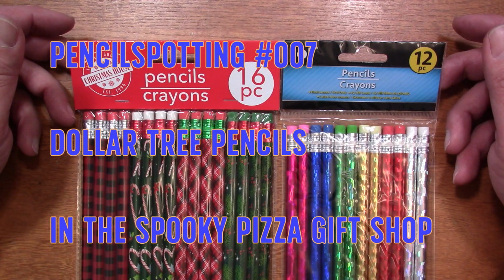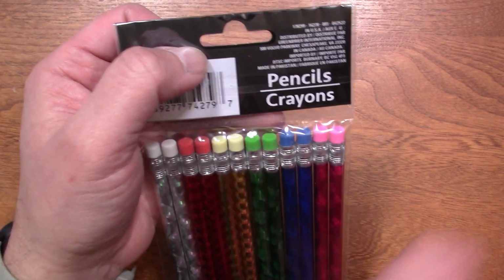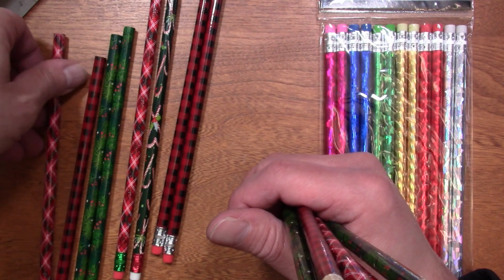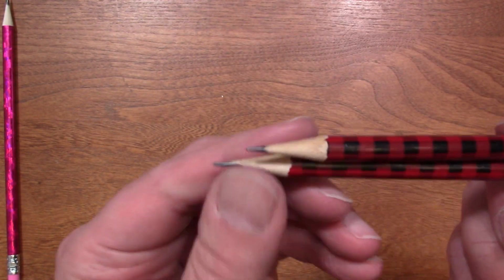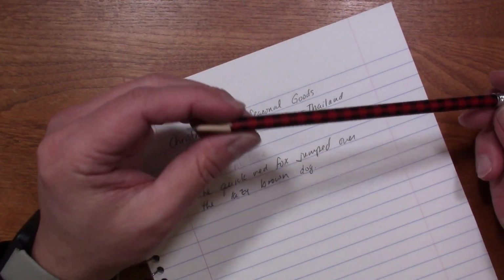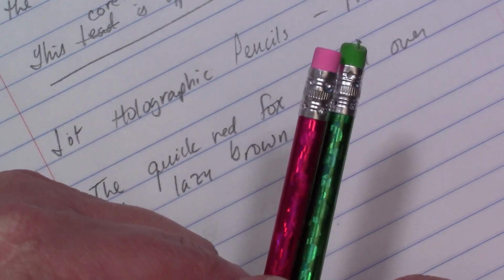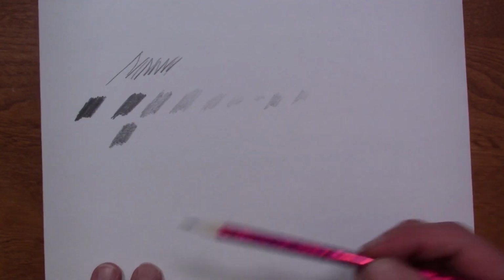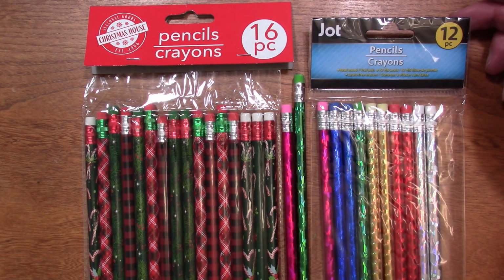Pencilspotting #7 — Dollar Tree Pencils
Hey everybody!

I actually filmed this about a year ago, and then life got busy and I couldn't get it edited and updated. But here we are.

Overall, these are okay pencils, but I'm not super impressed. They're pretty, and that's about it. If you have experience with the dollar and a quarter store pencils, please let us know.

I do think that the design is a plastic film that is applied over a white pencil, but it's a higher quality film, and it's easier to sharpen. I should talk about that more in a future video.

Also, I was filming with a new tripod, and completely forgot where the camera lens was. Sorry about that!